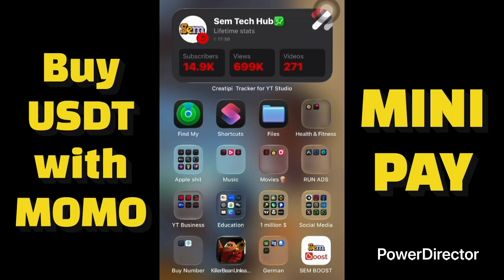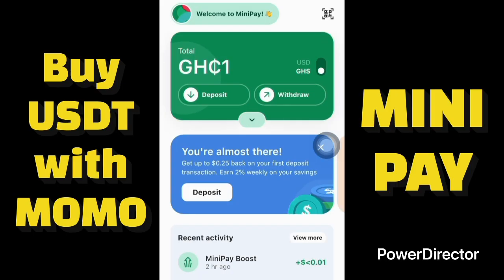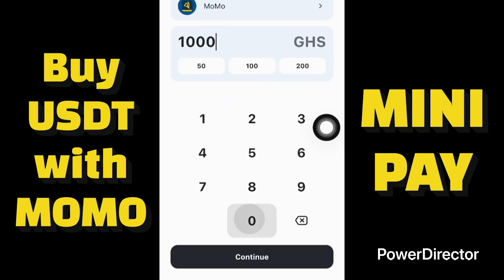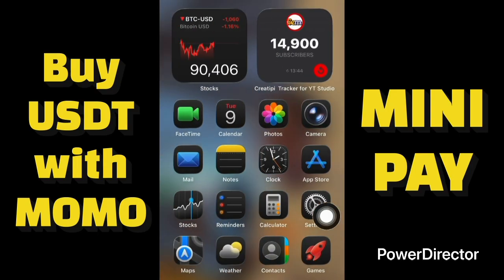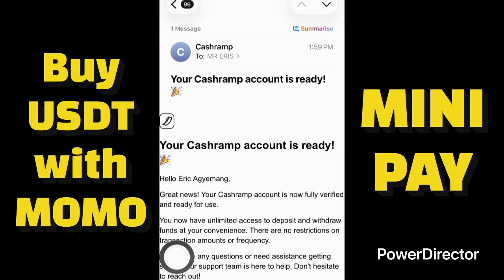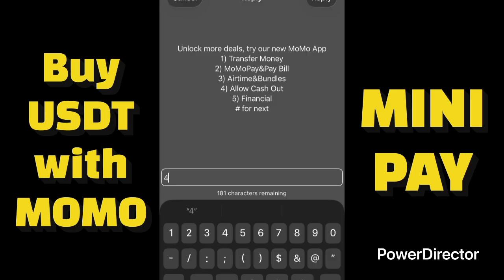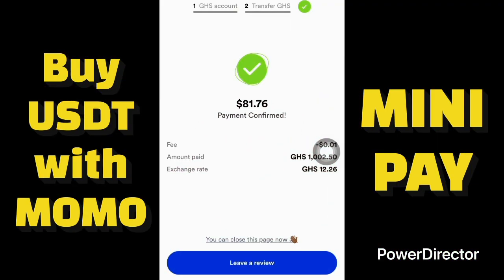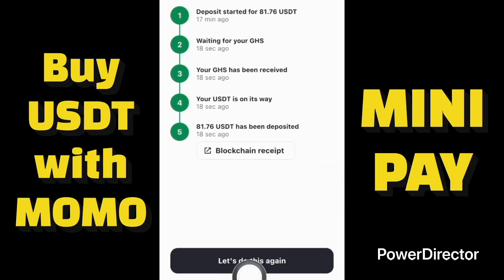How to BUY USDT on MINIPAY Using Mobile Money (MOMO)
How to BUY USDT on MINIPAY Using Mobile Money (MOMO) – Full Tutorial!

In this video, I’ll show you step-by-step how to buy USDT on Minipay using Mobile Money (MTN MoMo). Whether you’re a beginner or already familiar with crypto, this guide will help you purchase USDT safely and fast using your phone.

📌 What you will learn:
• How Minipay works
• How to fund your wallet using Mobile Money
• How to buy USDT instantly
• Important tips to avoid errors
• How to confirm your USDT balance

💡 Perfect for:
Beginners, crypto users in Ghana, Nigeria, Kenya, and anyone using Minipay to buy stablecoins.

Keywords -